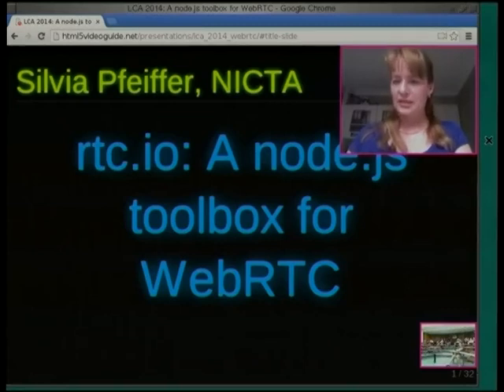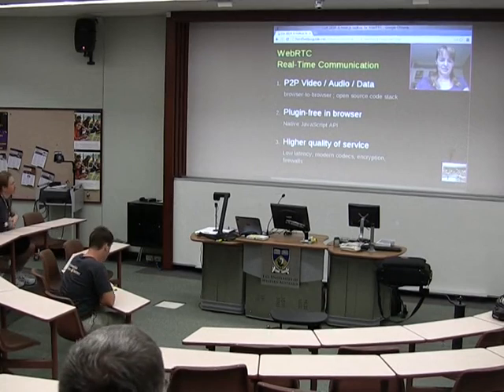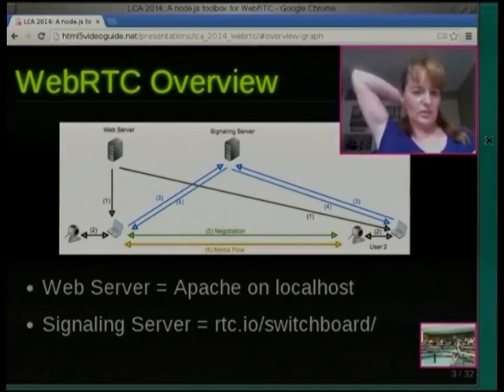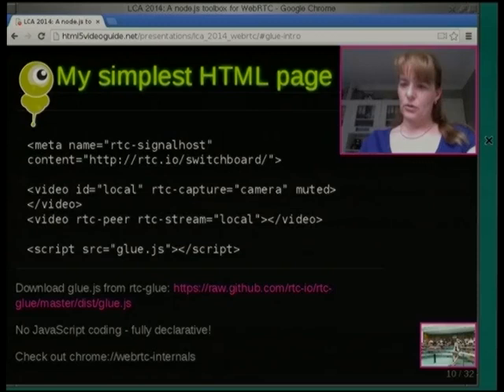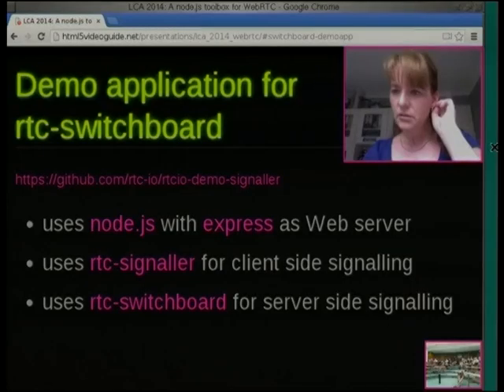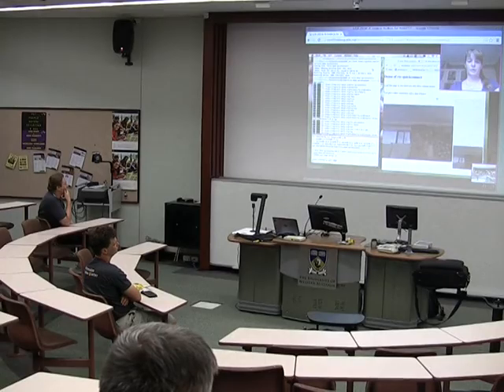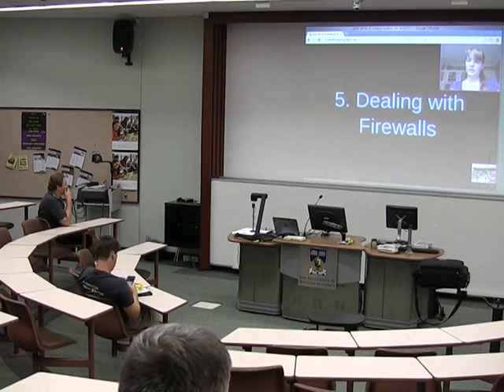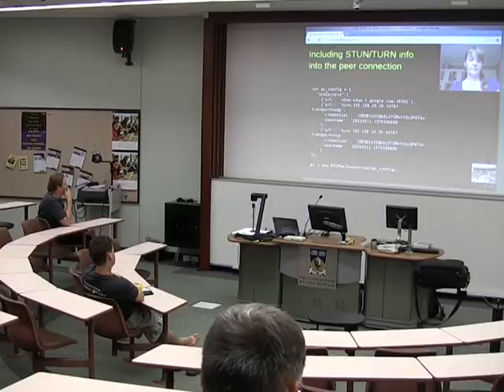A node.js toolbox for WebRTC application development [linux.conf.au 2014]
WebRTC is enabling a revolution of web-based communications, but it can be tricky to get started. We've developed a toolbox of modules to enable Web application developers to make use of peer-to-peer audio, video or data functionalities. The modules can be used as JavaScript libraries, but are easiest deployed using node.js. for more information.
In the spirit of WebRTC this presentation will be given remotely.

by Silvia Pfeiffer